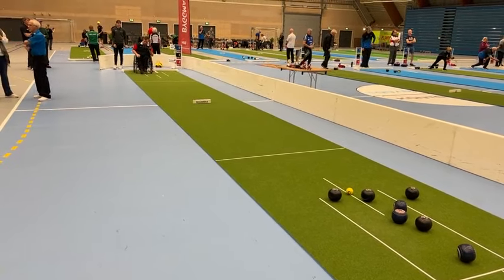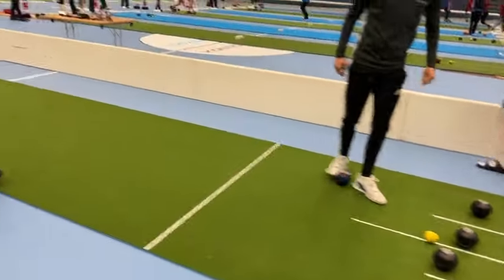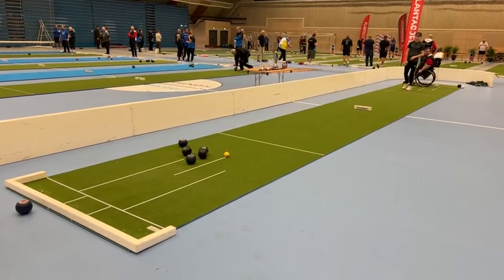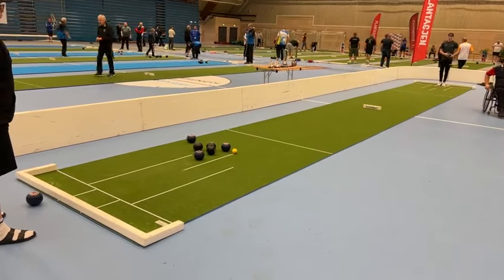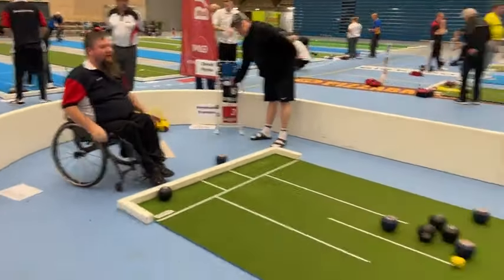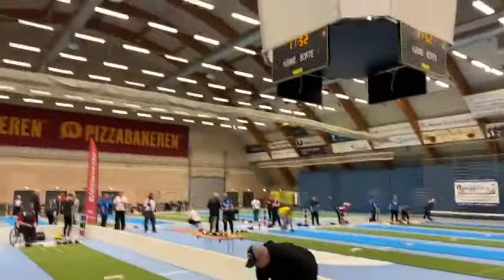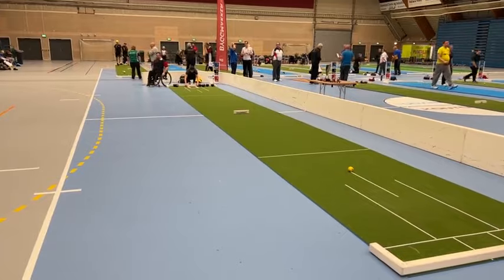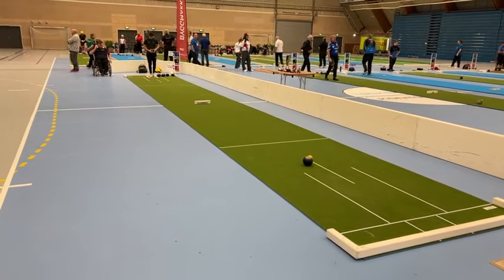Norwegian Open 2022 - David Ryste vs Ferdinand Frantzen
David Ryste v Ferdinand Frantzen

Action from the 2022 Norwegian Open by the Short Mat Players Tour.